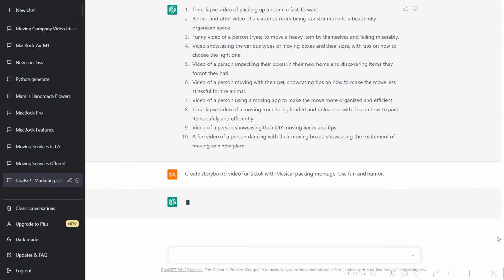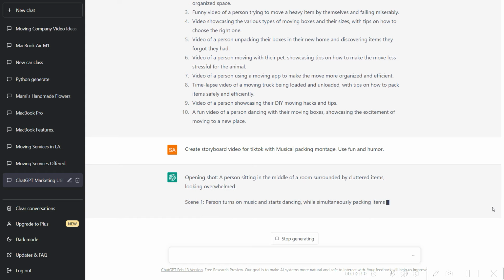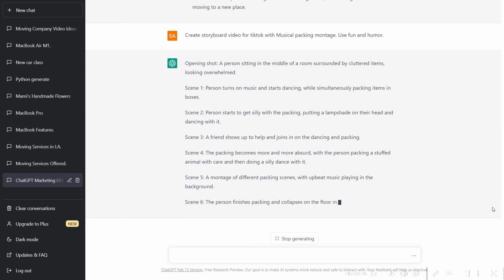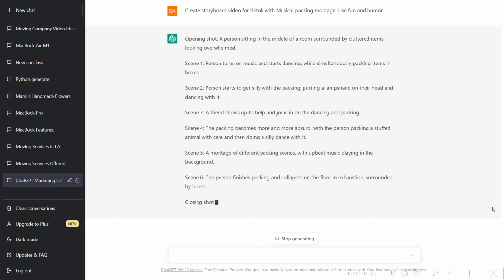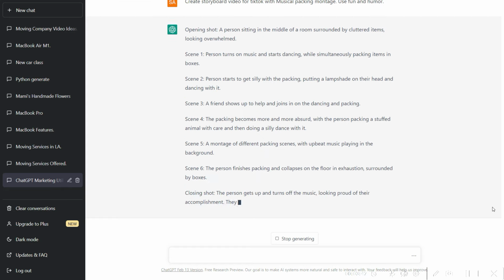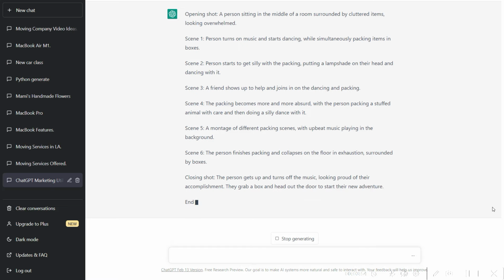We asked ChatGPT: Create 10 TikTok video ideas. OpenAI.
Let's try to create 10 Tiktok video ideas using ChatGPT.
Not just abstract videos, but for a real client moving company LA.
The main thing is to describe what you want to receive in response from ChatGPT in a clear and detailed way.
Do you have more questions? Ask them in the comments.